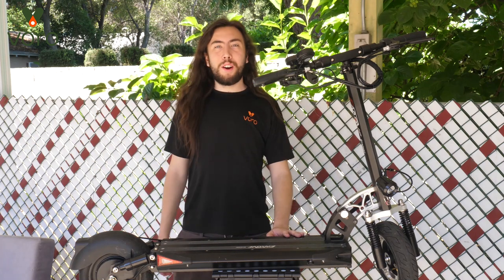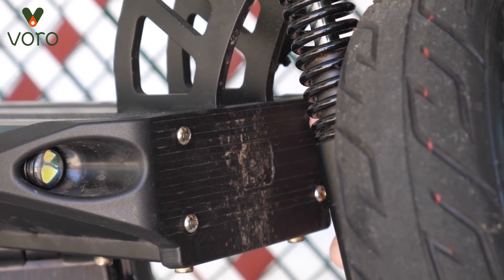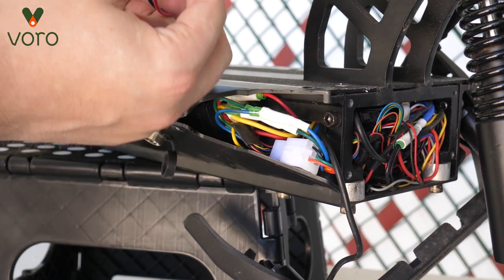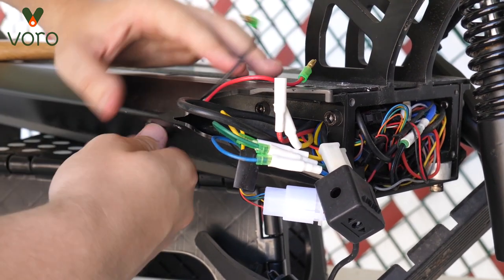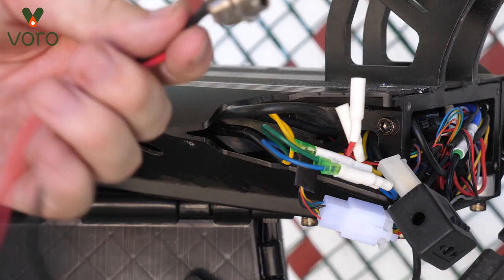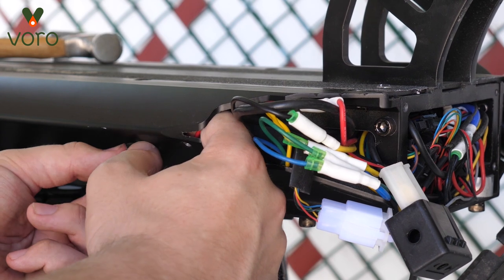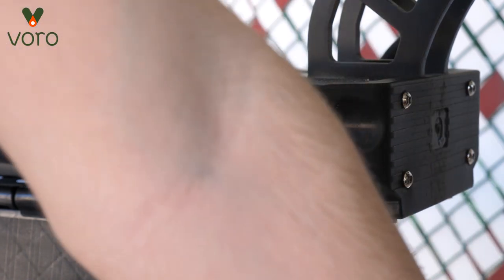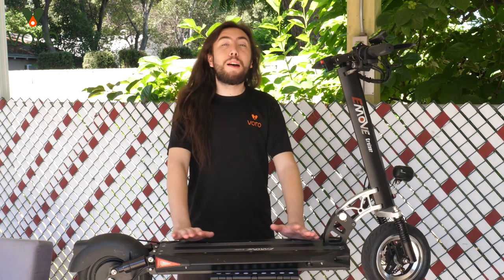How to replace charging port on the EMOVE Cruiser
We hope you enjoy this handy guide to replace your charging port on the EMOVE Cruiser. It's a super simple fix and you can most likely take care of it in a matter of minutes!

The Cruiser has been called the best electric scooter at its price point and we want to make sure you know that as soon as you get yours!